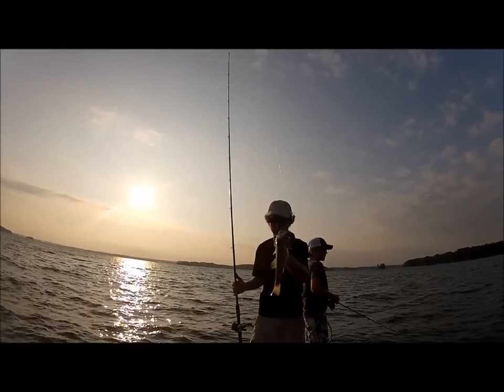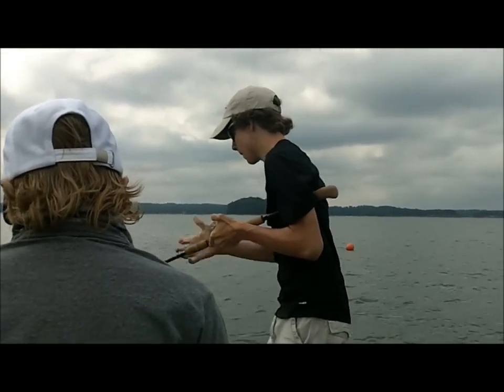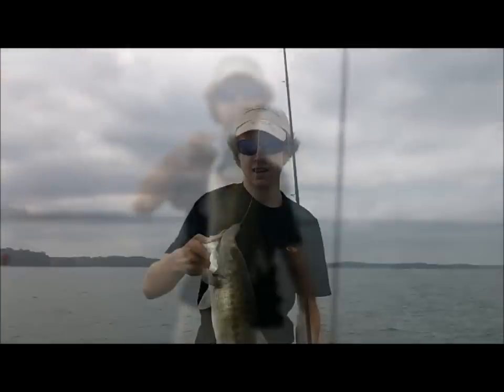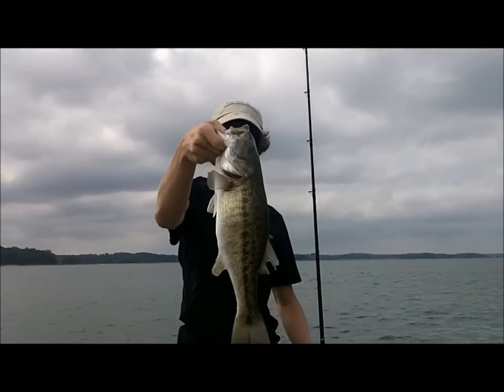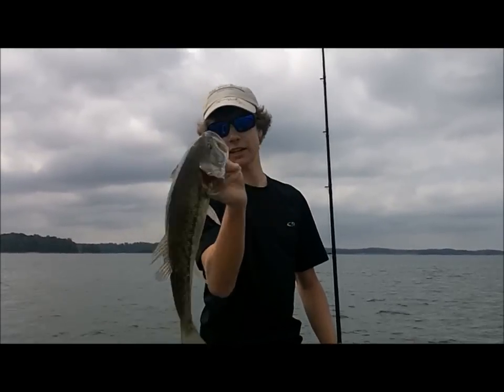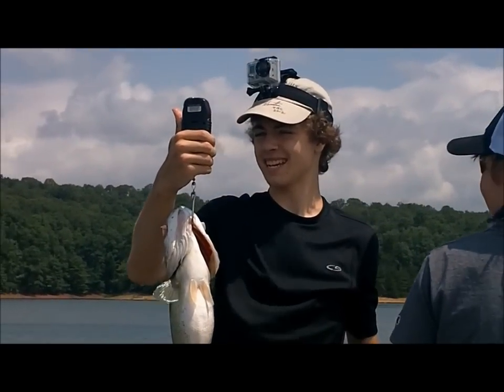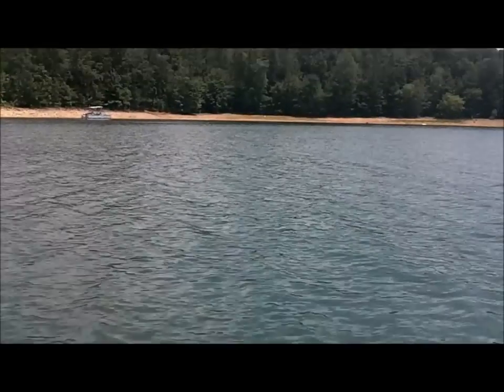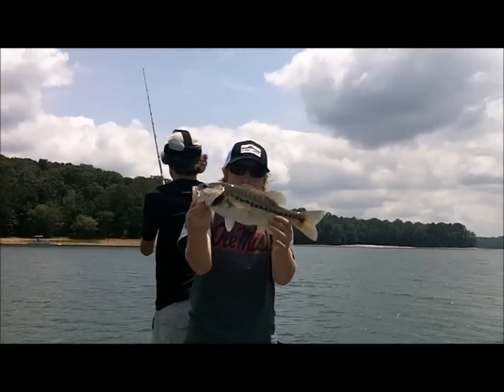Big Swimbaits on Lake Lanier- Summer Patterns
Watch in HD! Hooking into some really nice spots today on Lanier. Keep in mind the state record is only 8 pounds, so 4lbs is a HUGE spot! The pattern was big swimbaits, and searching for the wolfpacks that were hunting shad. Occasionally we drop-shotted, but mainly the big bait bite was on.